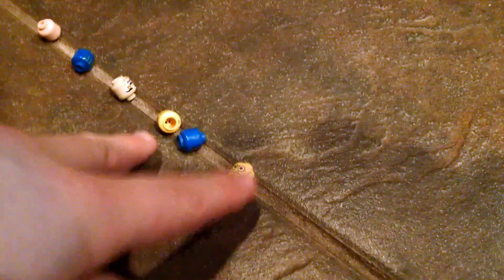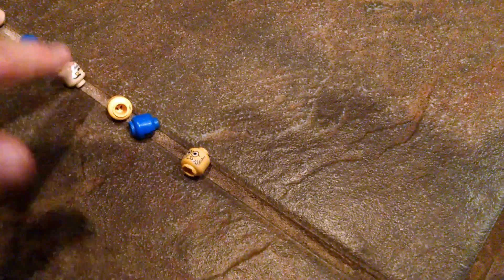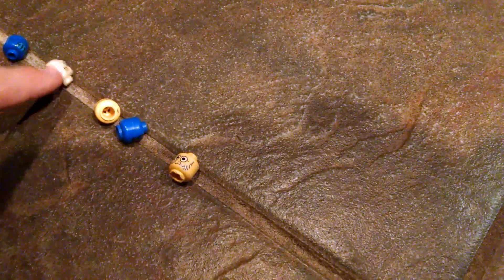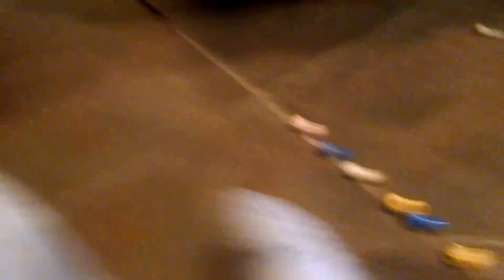How​ to build Lego leggington